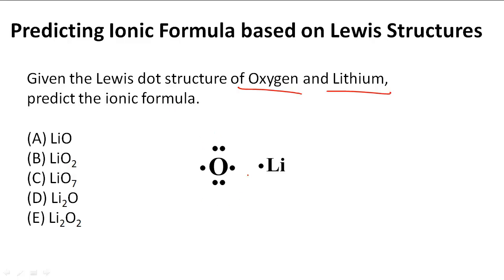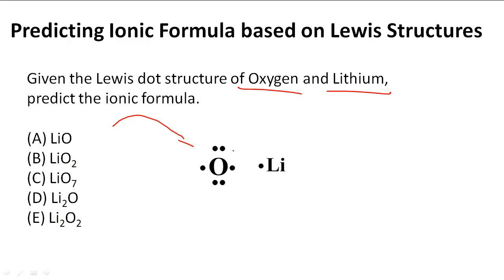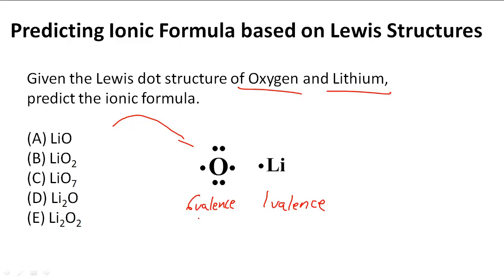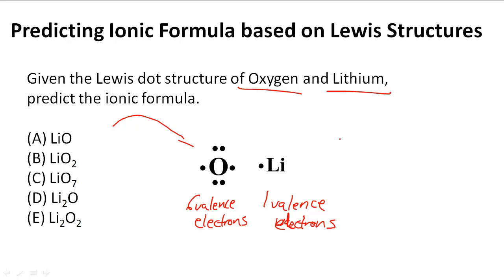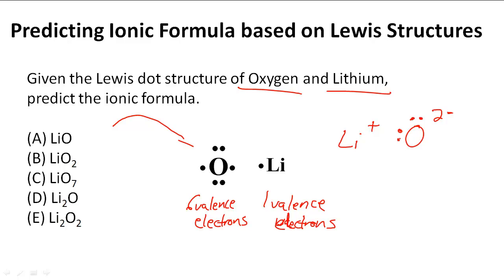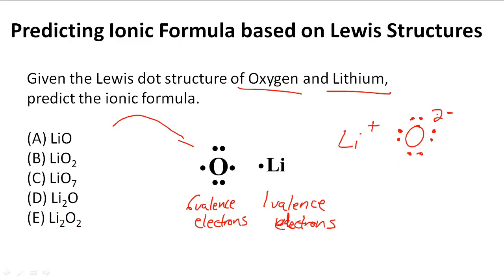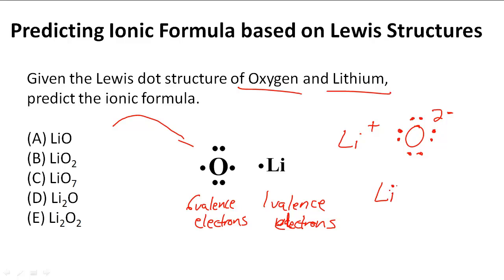Predicting ionic formula based on Lewis dot structure